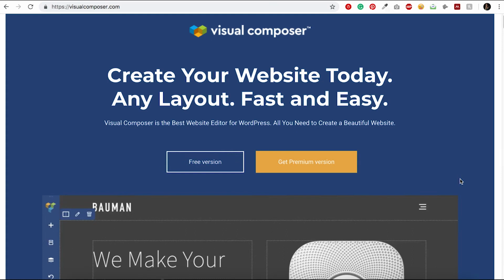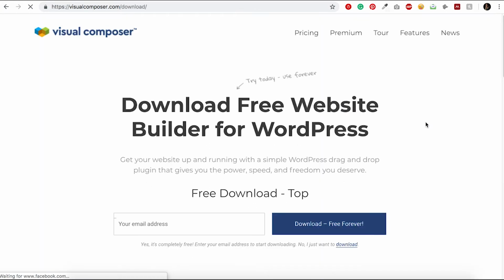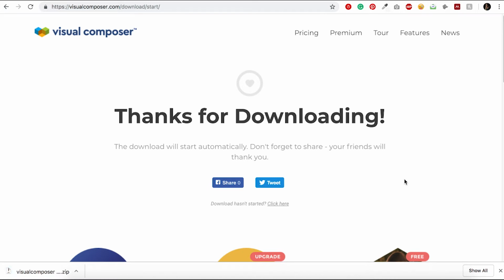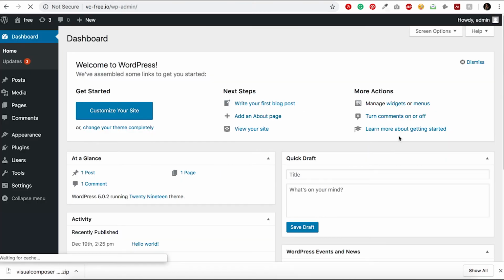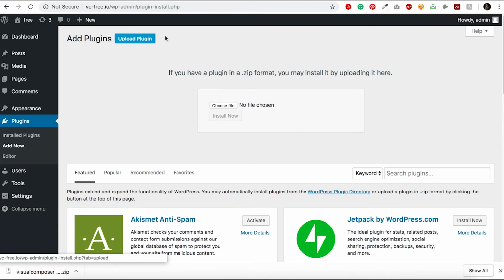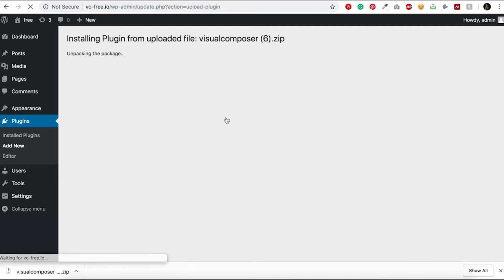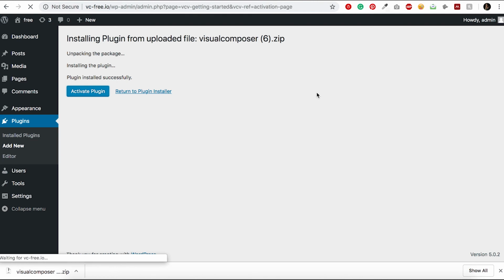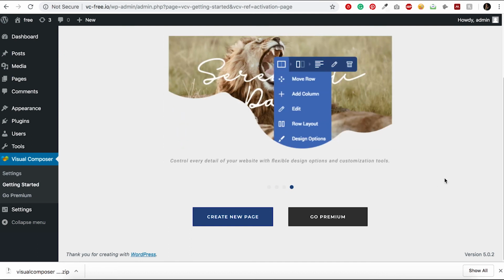How To Install Visual Composer Website Builder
Learn how to install Visual Composer Website Builder plugin on your WordPress website.